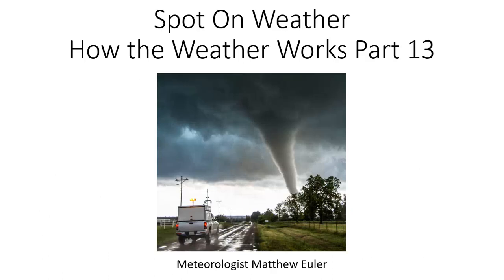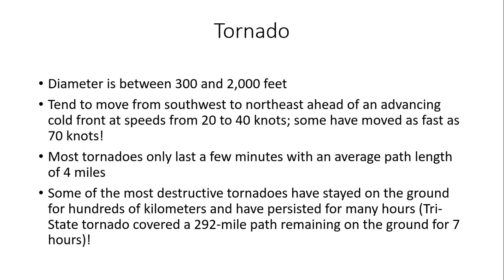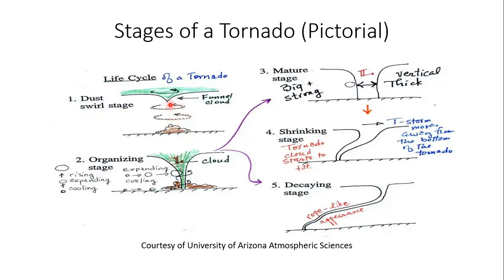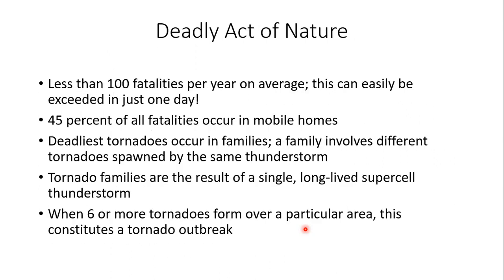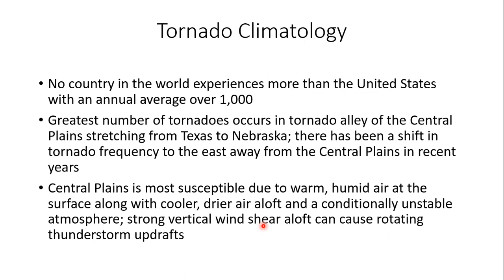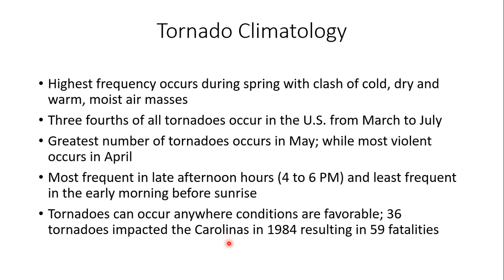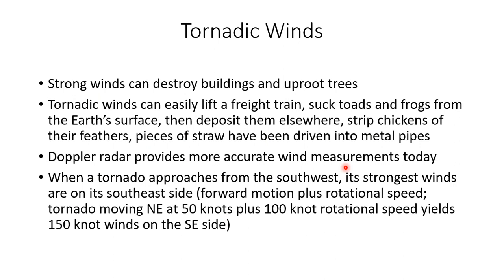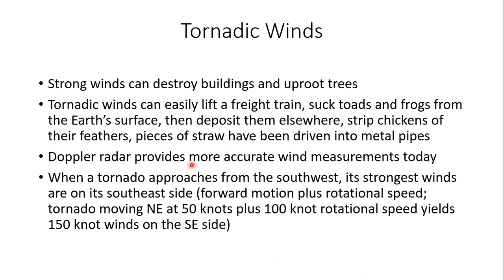How The Weather Works Part 13 Tornadoes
In tonight's How the Weather Works training video, I cover one of the most destructive storms on Earth, the tornado!